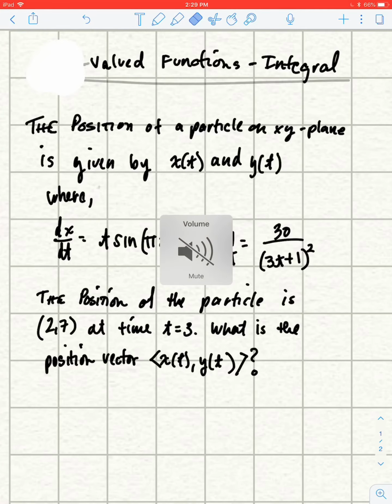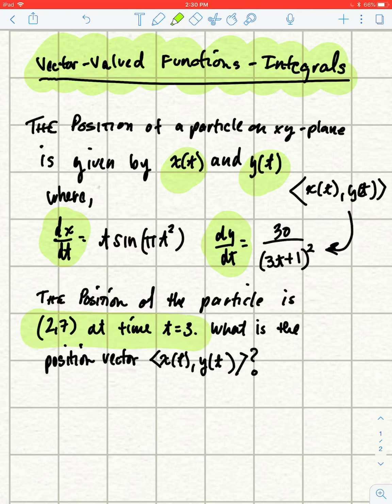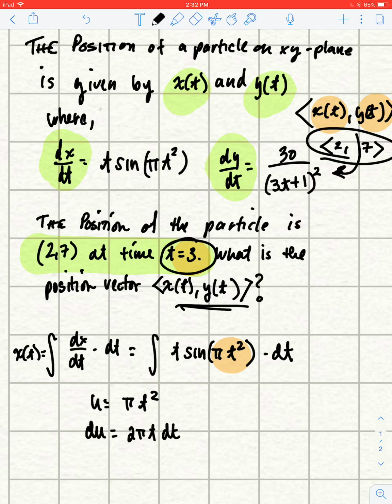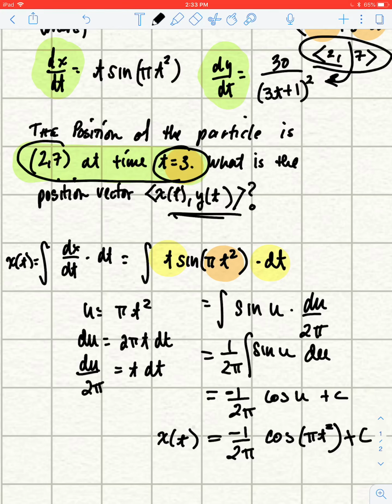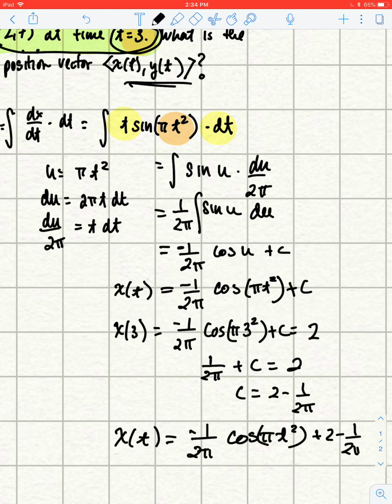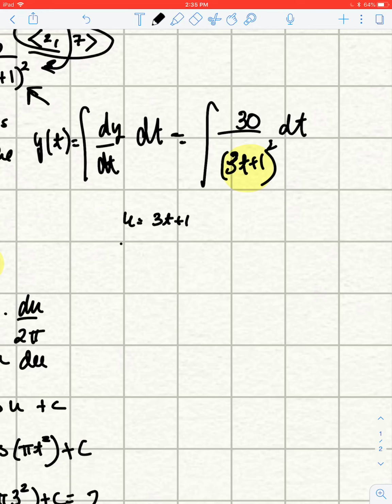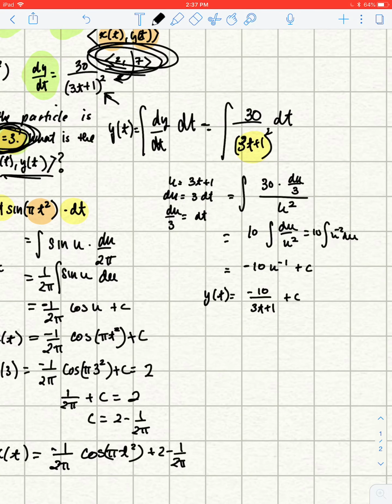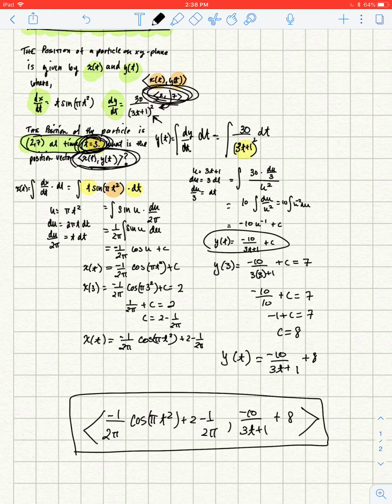Vector value functions integration